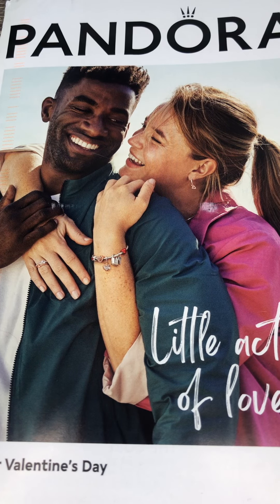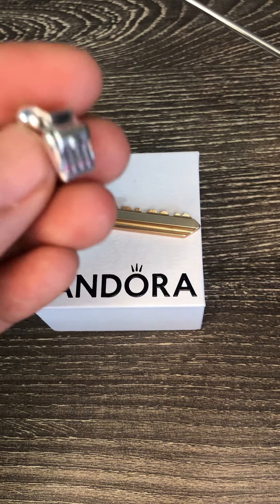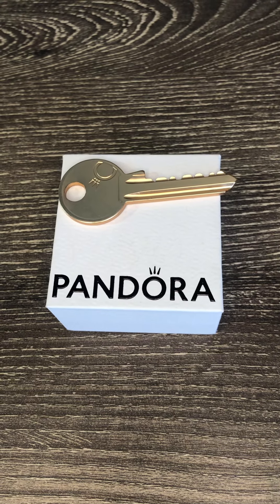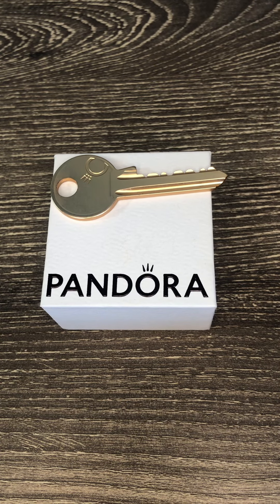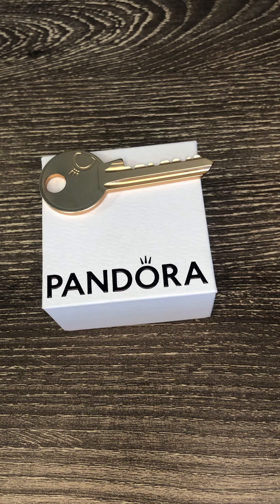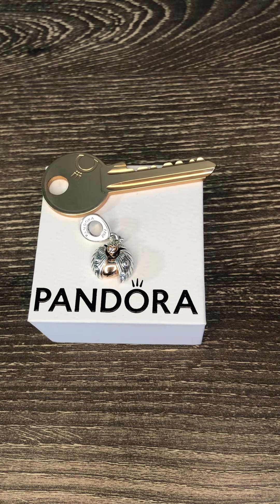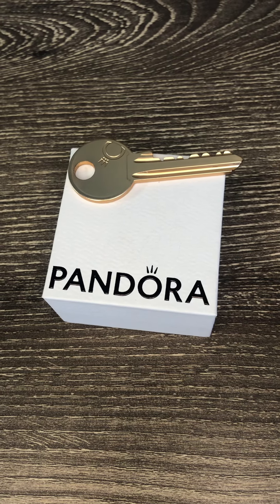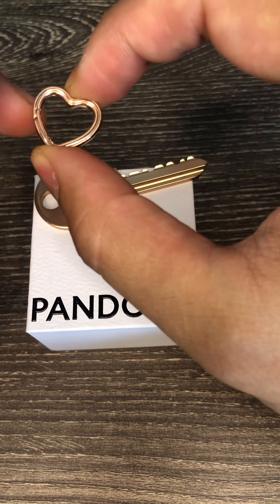Pandora Valentine’s Day & Chineses New Years 2022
Pandora Valentine’s Day & Chinese New Years 2022 collection. Hoping to make some shorts to share in addition to my large haul videos.